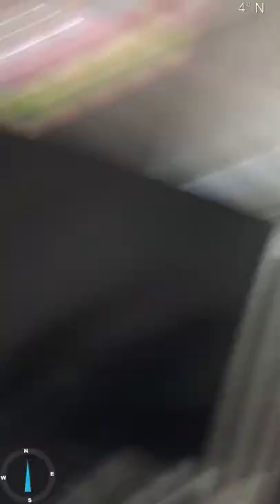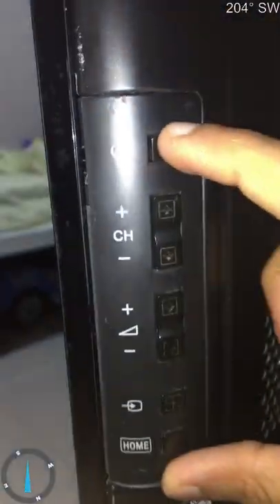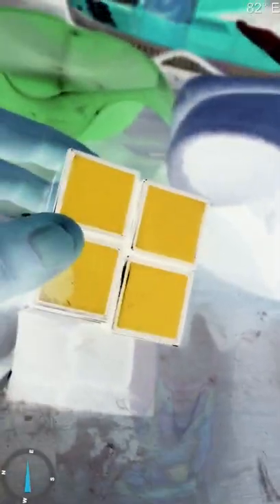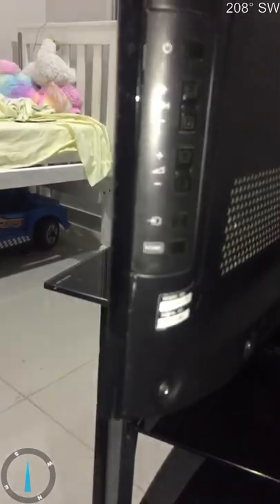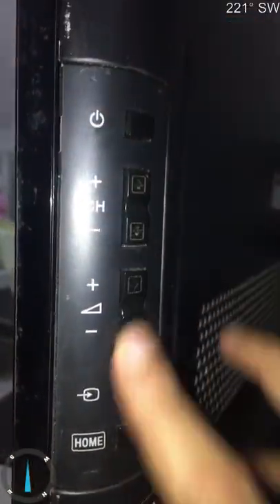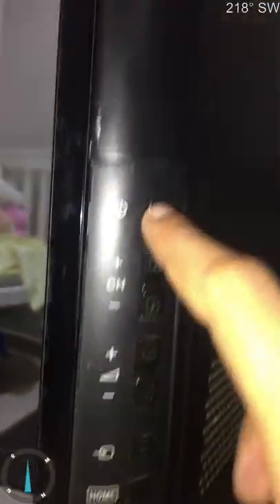Cleaning tv remote part one